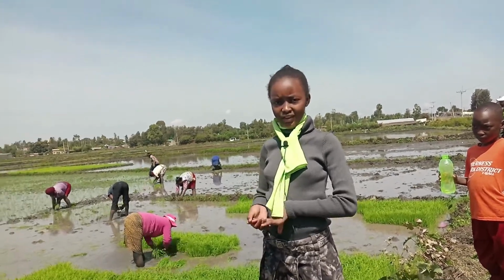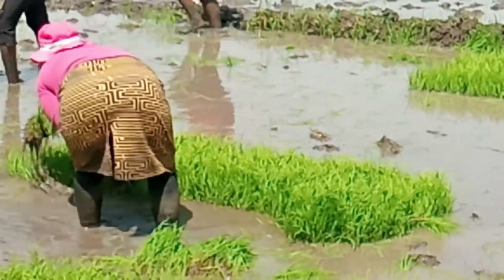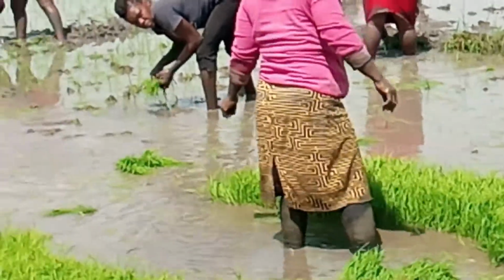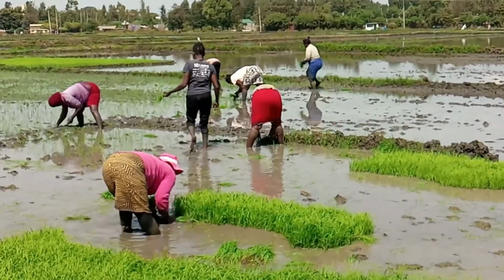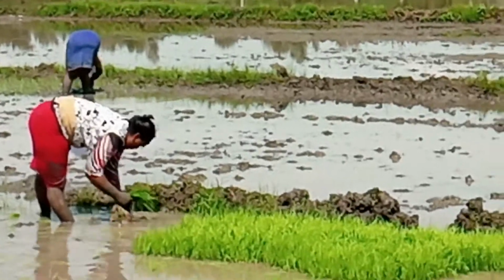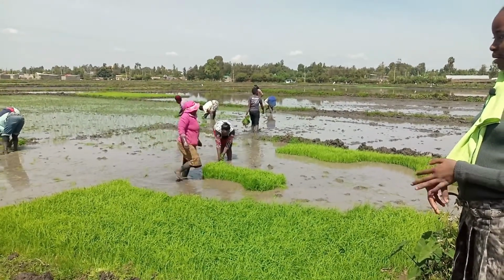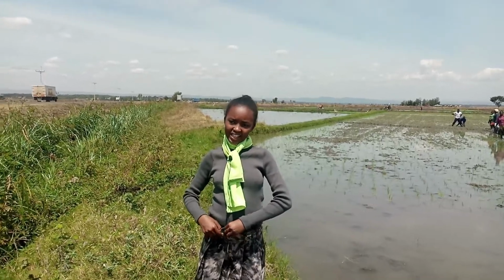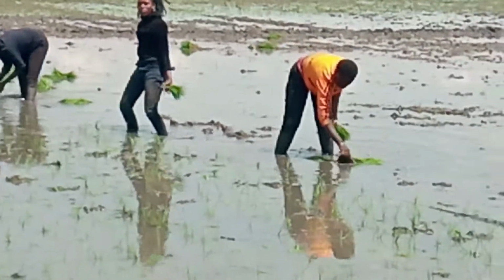Rice Farming & Processing in Mwea, Kenya. Part 2 'Planting'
Land Leveling and Rice Planting in Mwea, Kirinyaga County, Kenya